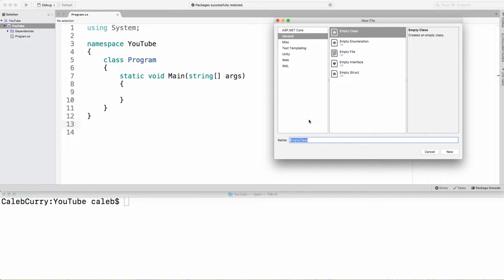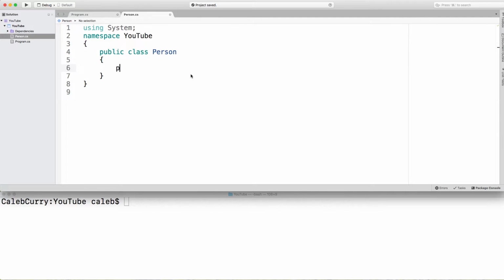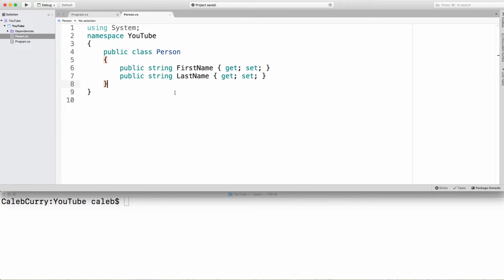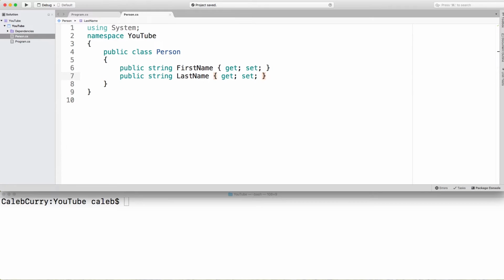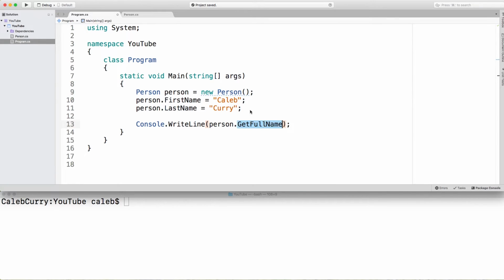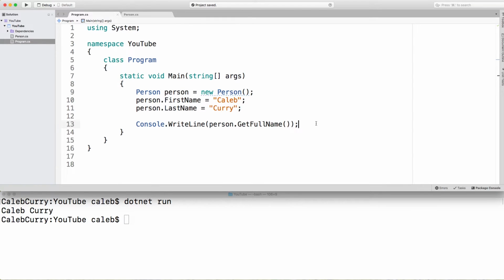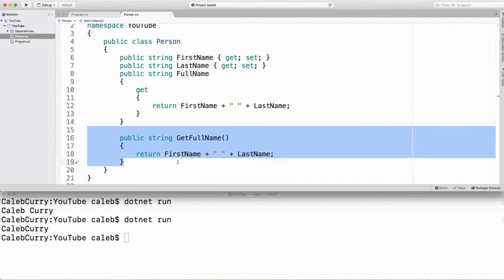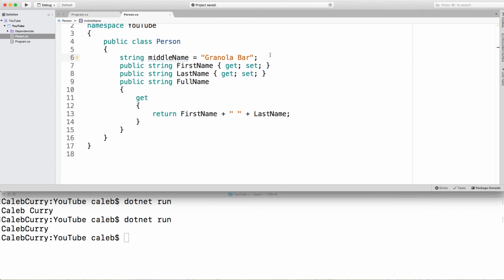C# Programming Tutorial 19 - Creating Basic Classes, Methods, and Properties